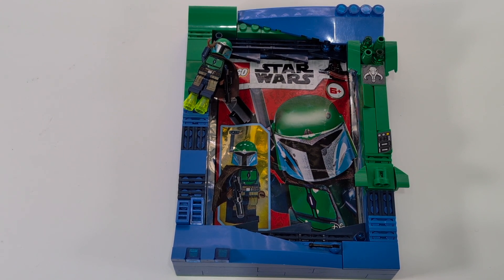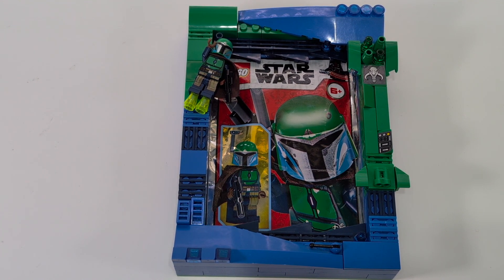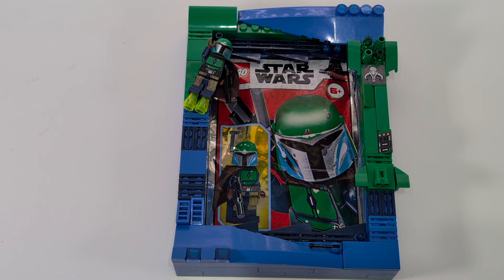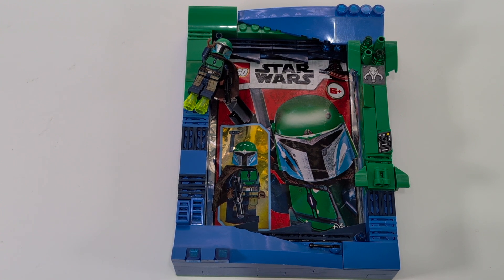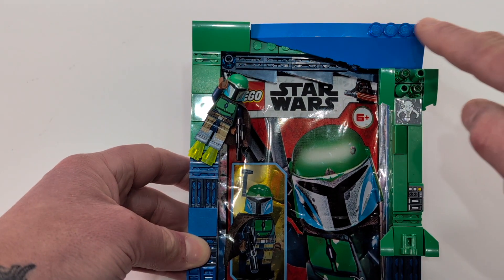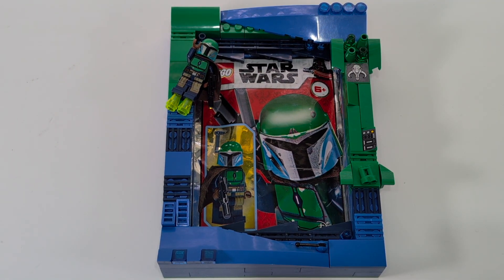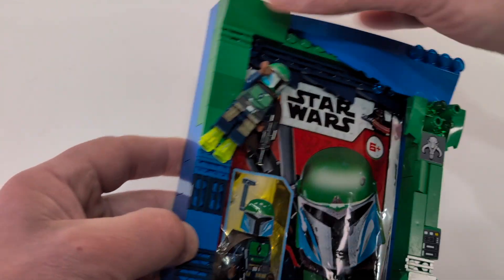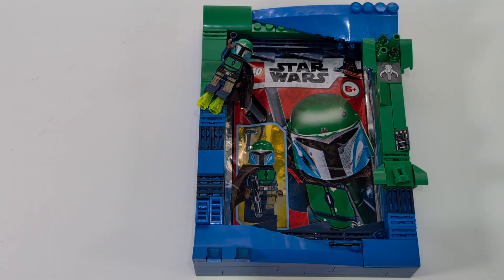Mandalorian LEGO Star Wars minifigure foil bag frame MOC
This was my first attempt at framing one of my minifigure foil and paper bags with LEGO bricks. I hope you like the outcome, I will be framing all of these over time and showing you the outcomes. I hope you like the start and if any of you have done anything similar I would love to see them.